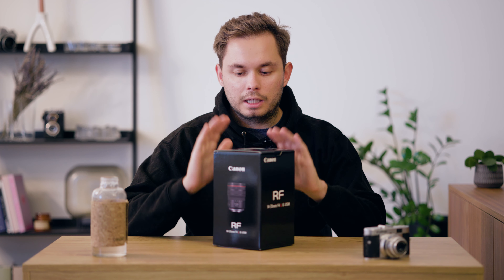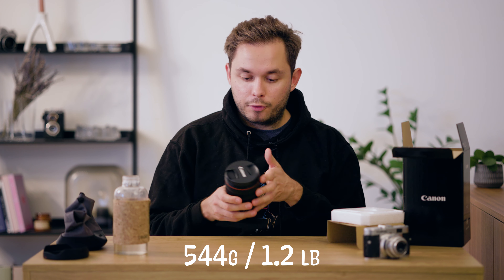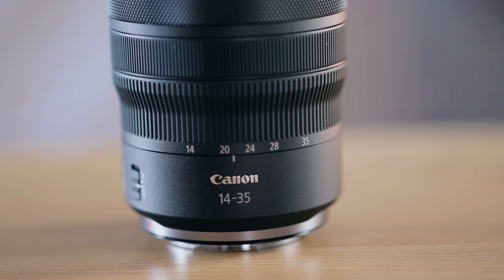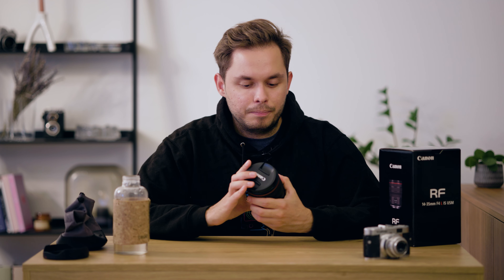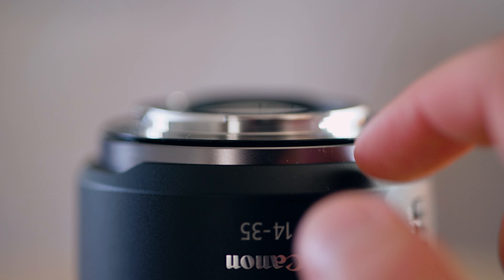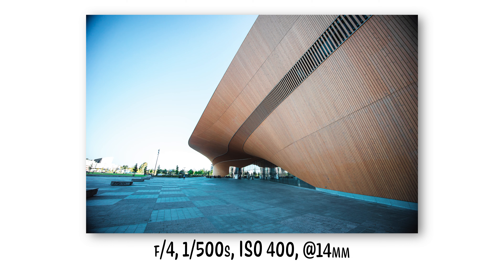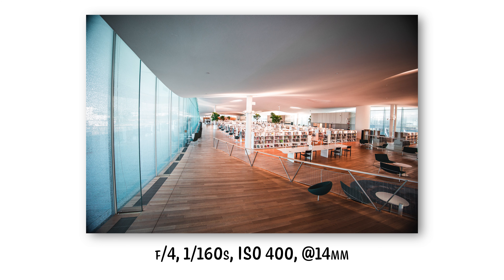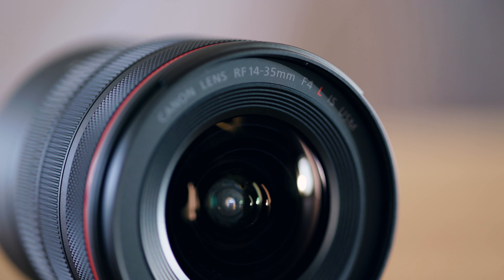Canon RF 14-35mm f/4L IS USM - Unboxing & First Impressions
Canon recently released an RF 14-35mm f/4L IS USM wide-angle zoom lens. In this video I unbox one of those lenses and give you my initial thoughts about the lens after using it for a couple of days. Spoiler alert: the lens is AMAZING.

0:00 What's in the box?
0:44 Why I wanted this lens / Lens specs
3:18 What I want to test at first
4:35 The good
6:15 The bad
7:19 Vlogging with the lens
8:55 Wrapping it up

🎒 CAMERA ACCESSORIES 🎒
Memory cards

💻 DESKTOP & EDITING 💻
Editing laptop
27" 4K Display